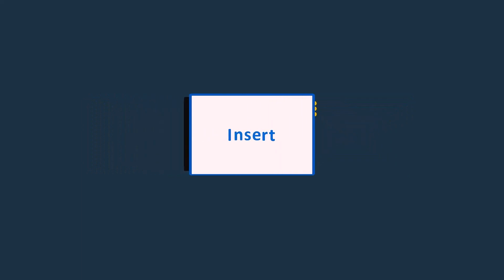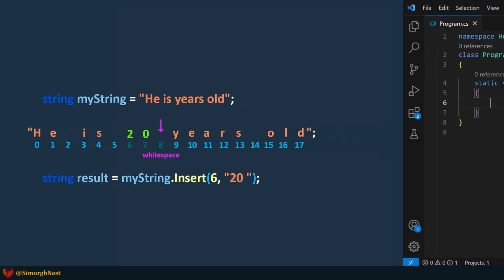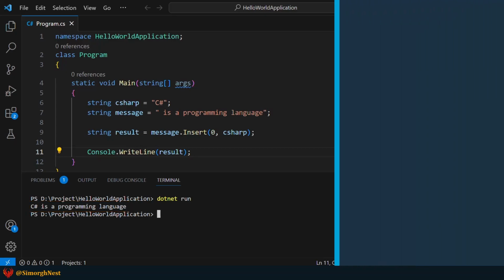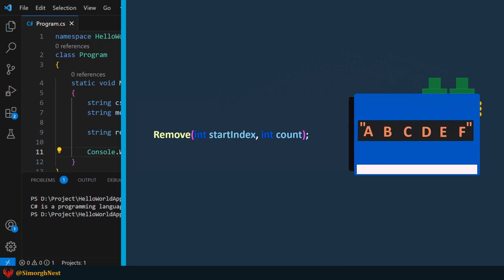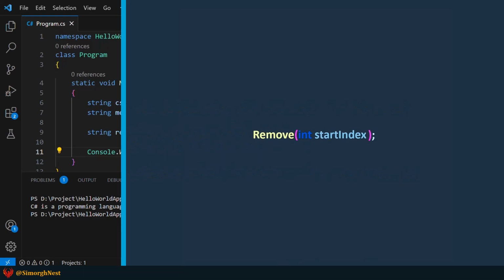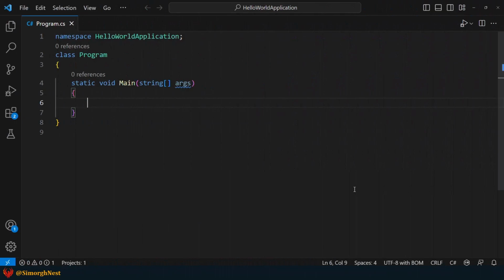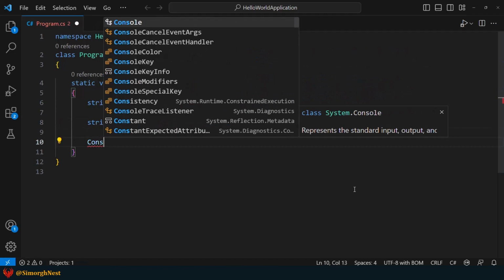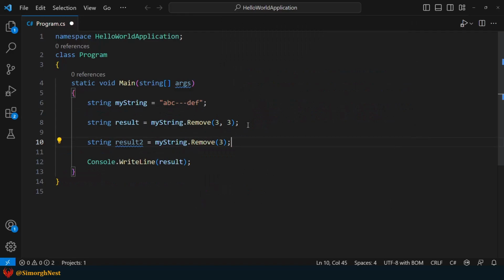C# Tutorial - Basic - 049 - String Methods - Insert,Remove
🌟 Contents 🌟
⌛ 00:38 : Exploring the Insert method
⌛ 00:53 : How to use the Insert method
⌛ 01:14 : The Insert method in action
⌛ 02:08 : Exploring the Remove method
⌛ 02:30 : How to use the Remove method
⌛ 03:27 : The Insert Remove in action